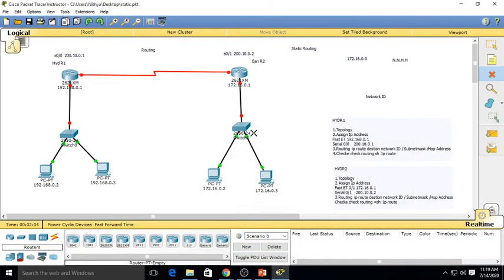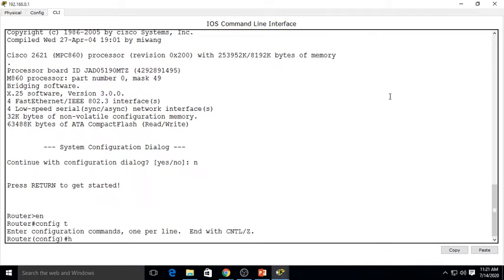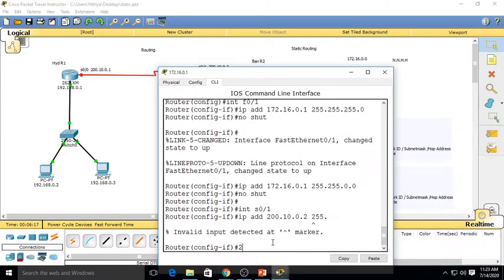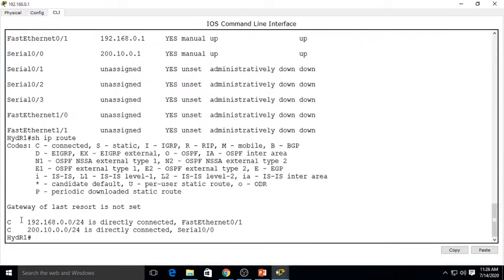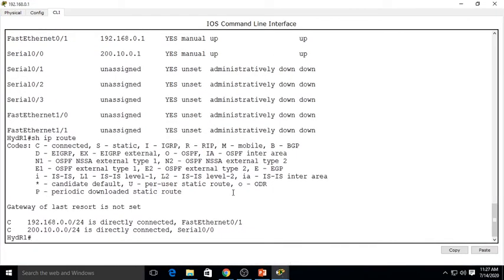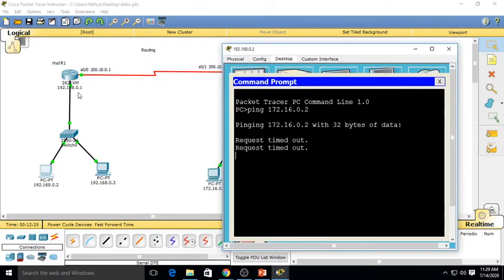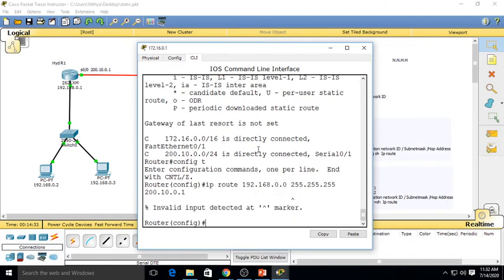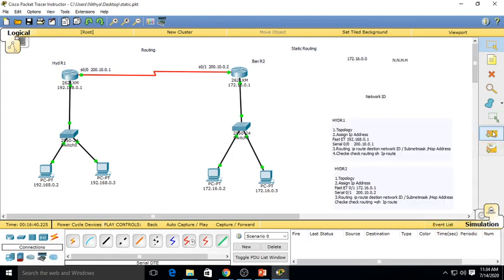How to configure static routing between 2 routers | Static router configuration | CCNA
In this video, you will learn about configuration of Static Routing between two routers. Static routing is the most secure way of routing. It reduces overhead from network resources. In this type of routing we manually add routes in routing table. It is useful where numbers of route are limited. Like other routing methods static routing also has its pros and cons.

Advantages:
1. It is easy to implement.
2. It is most secure way of routing, since no information is shared with other routers.
3. It puts no overhead on resources such as CPU or memory.

Disadvantages:
1. It is suitable only for small network.
2. If a link fails it cannot reroute the traffic.